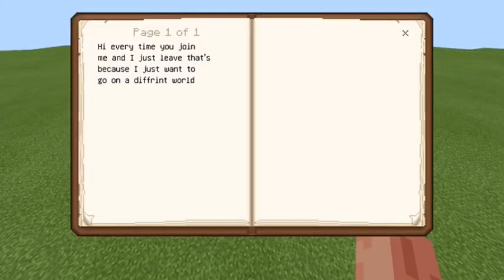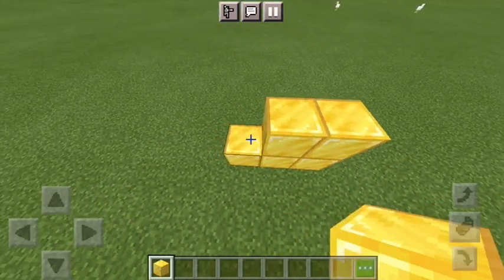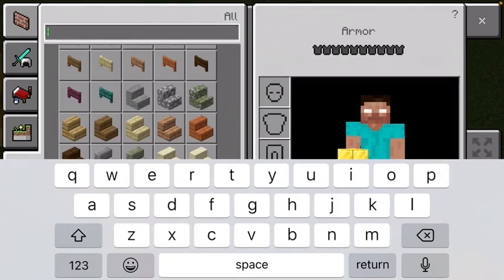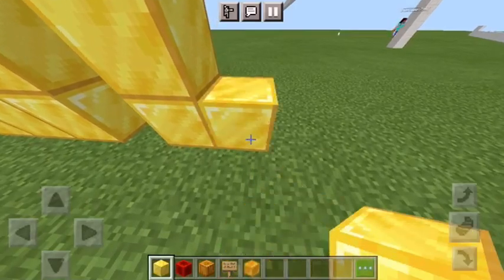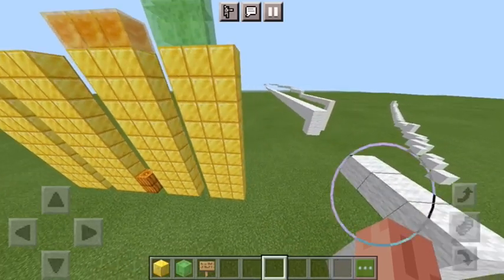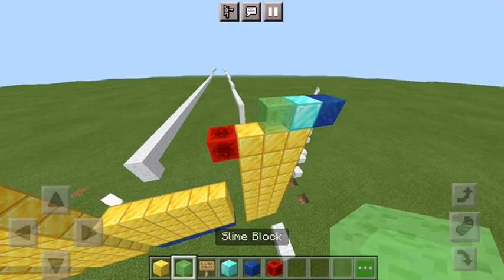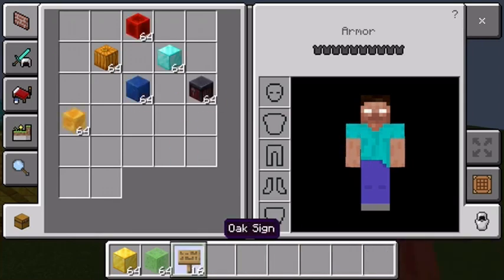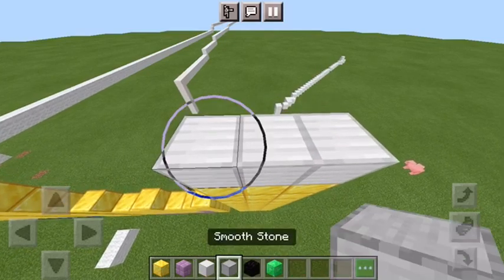David’s Playground | Building Numberblocks 31 to 40